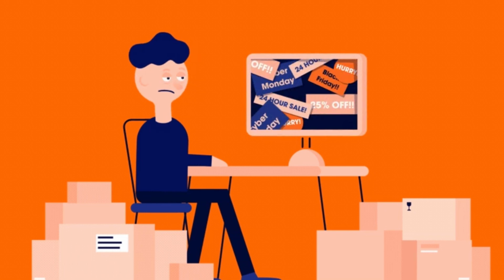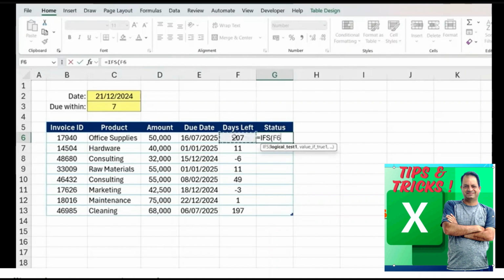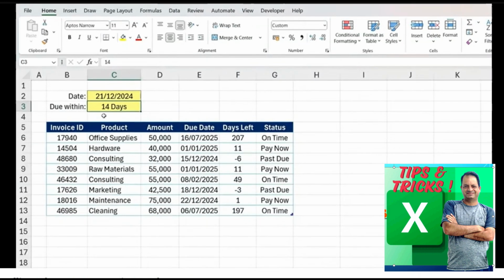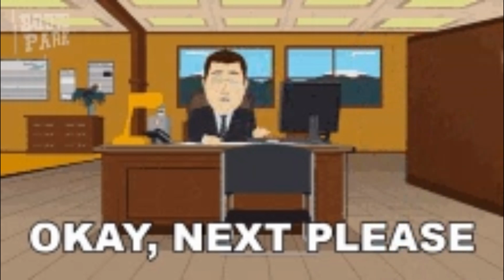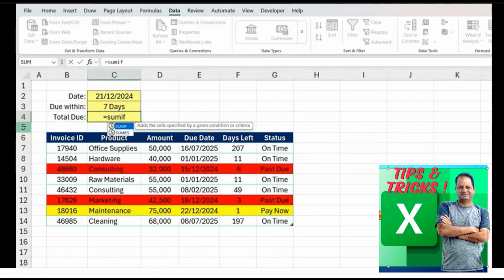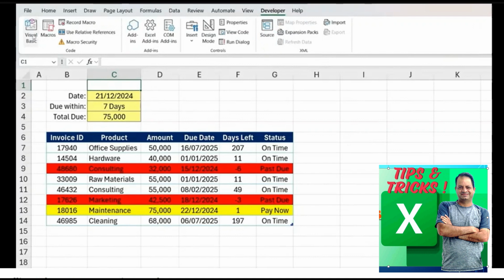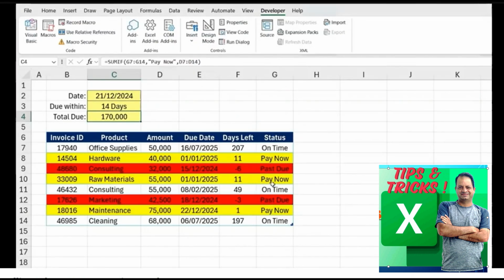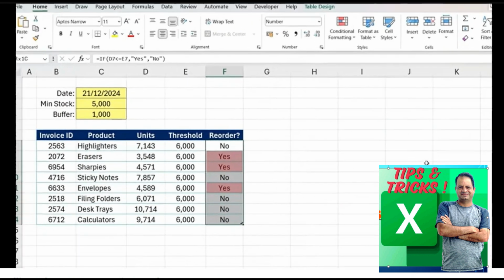Setup Excel Automatic Alerts and Popups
Set Up Automatic Reminders for Due Dates and Popup notifications in Excel to never miss another deadline.
This tutorial shows how to manage deadlines for due dates in Excel. For this we use conditional formatting with custom formulas, popup notifications with visual basic, and much more. First, we cover automating dynamic status updates for invoices with formulas, applying conditional formatting for overdue and near-due items, using data validation to prevent errors, and calculating totals with SUMIFS. It starts by calculating the days left until invoice due dates dynamically with the TODAY() function, ensuring the data stays up-to-date. Next, it introduces an IFS statement to categorize invoices into statuses like “On Time,” “Pay Now,” or “Past Due,” based on custom thresholds such as days left until due.
For visual clarity, conditional formatting is applied: rows for “Past Due” invoices are highlighted in red, while “Pay Now” rows are highlighted in yellow, using formulas that evaluate specific cell values dynamically. To prevent data entry errors, a dropdown list is created using Data Validation.
The tutorial also demonstrates how to calculate totals for specific statuses, such as summing amounts for “Pay Now” or “Past Due” invoices, using the SUMIFS function to handle multiple criteria. Additionally, it introduces creating a VBA-based popup notification through the Developer Tab and Visual Basic Editor, alerting users to urgent tasks upon opening the workbook.

Download the excel file: